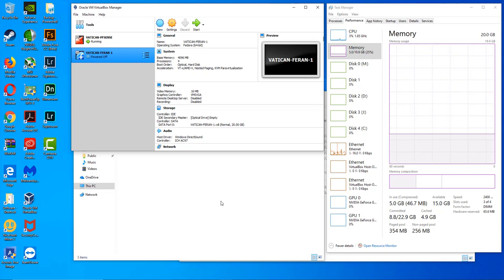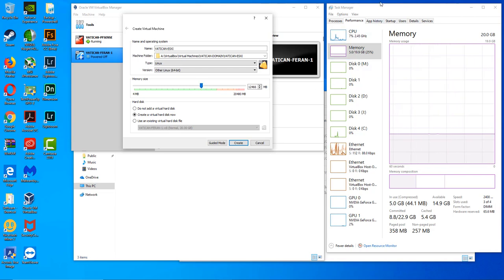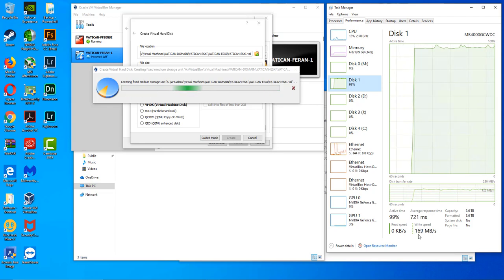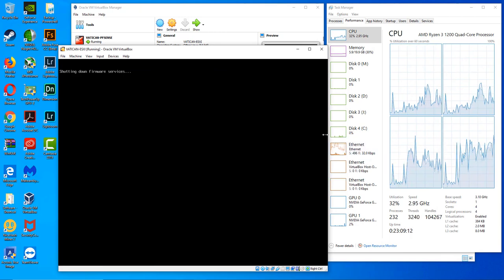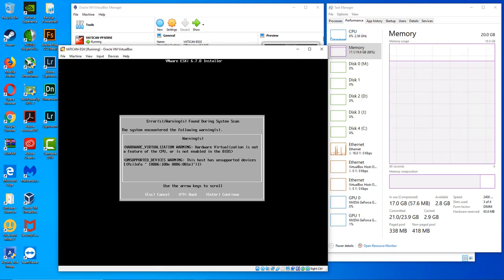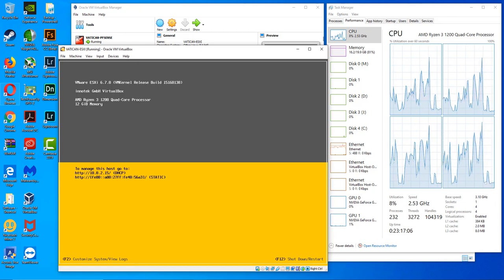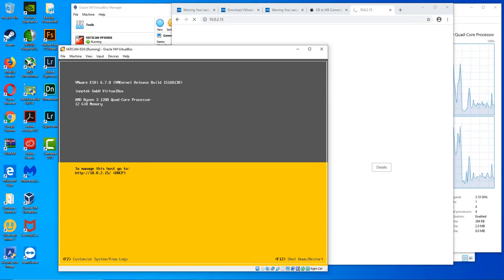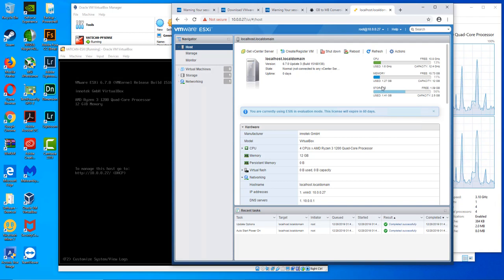Installing VMware ESXI HyperVisor on VirtualBox (Nested VMs) - December 2019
This is a break walk-through on installing VMware ESXI HyperVisor on VirtualBox.